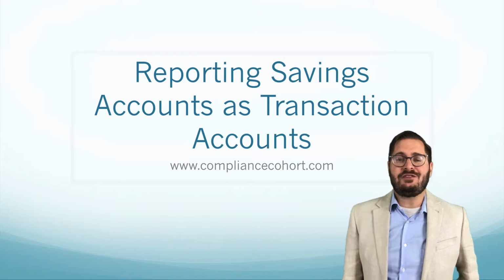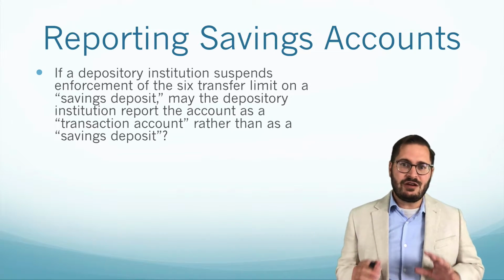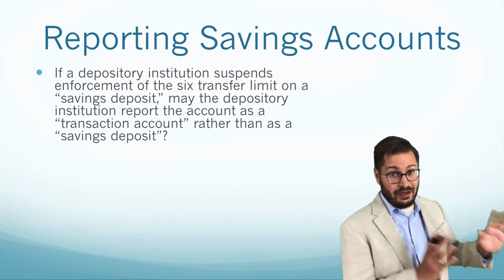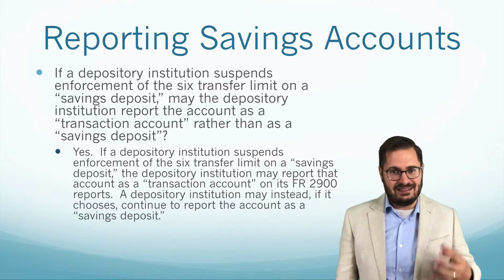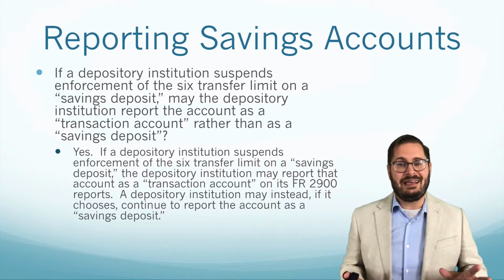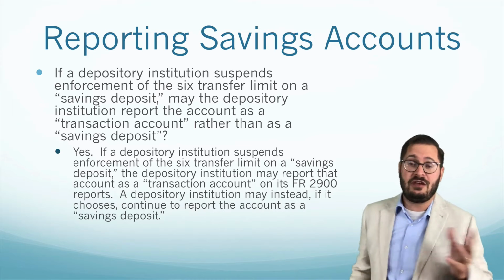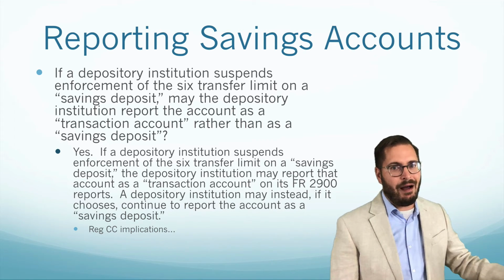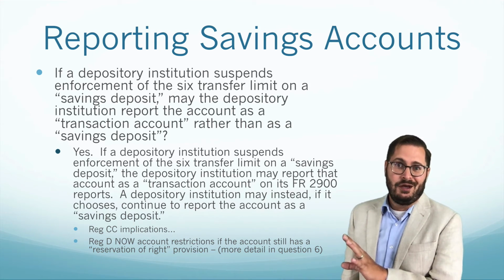Reporting Savings Accounts as Transaction Accounts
In this Compliance Clip, Adam explains the 2020 Reg D changes and how savings accounts can now be reported as transaction accounts. This video also outlines some problems to watch out for when reporting savings accounts as transaction accounts and Adam even provides a few reasons why you may want to continue reporting your savings accounts as savings deposits.